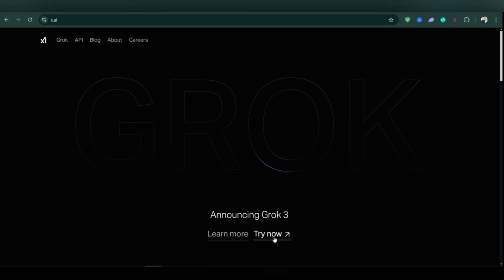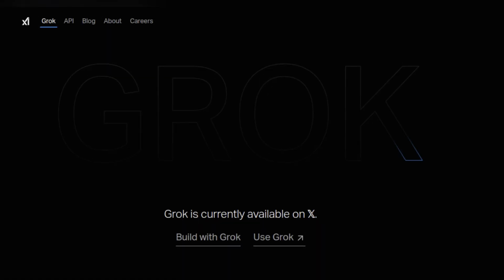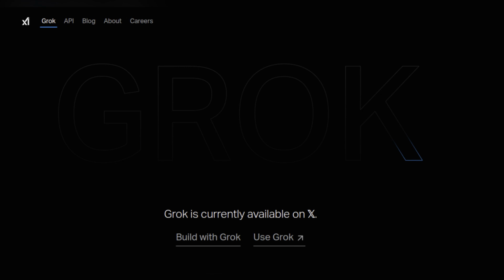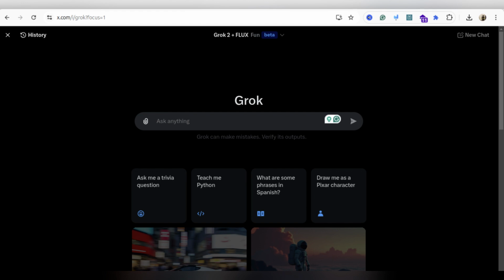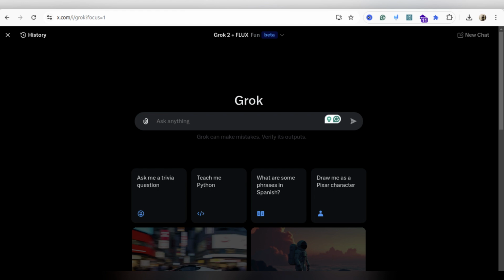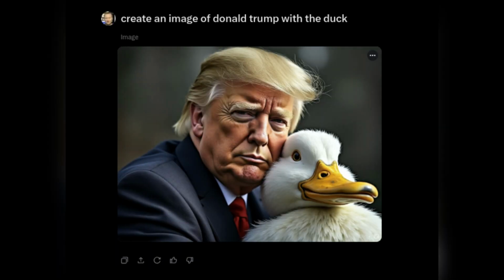How to Use Grok 2.0 – A Complete Beginner’s Guide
Unlock the full potential of Grok 2.0 with this step-by-step guide! 🚀 Whether you're new to AI chatbots, exploring Grok AI features, or looking for advanced Grok 2.0 tips and tricks, this video has you covered. Learn how to set up Grok 2.0, use its powerful AI capabilities, and maximize its productivity tools for better results.

🔹 What You’ll Learn:
✅ How to access and install Grok 2.0
✅ Key features and updates in Grok 2.0
✅ How to use Grok AI for content creation, research, and automation
✅ Tips for optimizing Grok’s responses
✅ Best practices for using Grok efficiently

💡 Whether you’re a beginner or an experienced user, this tutorial will help you master Grok AI like a pro!